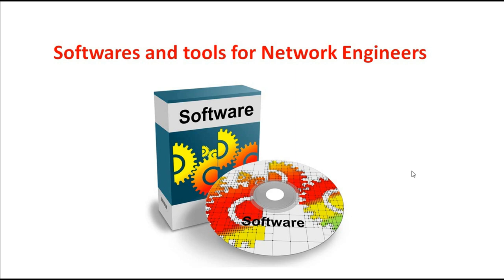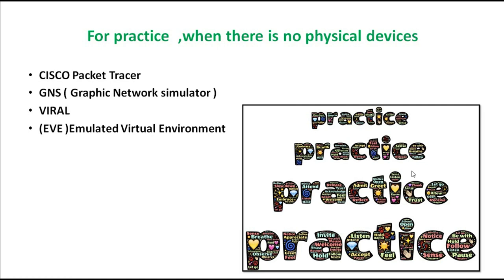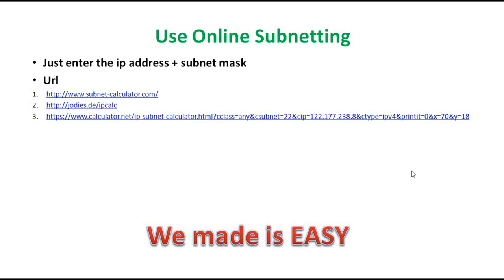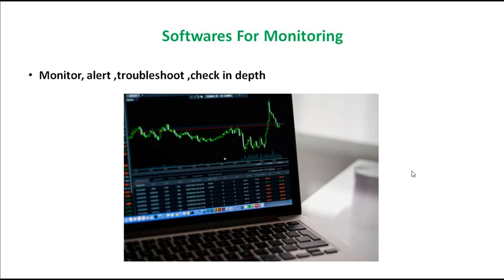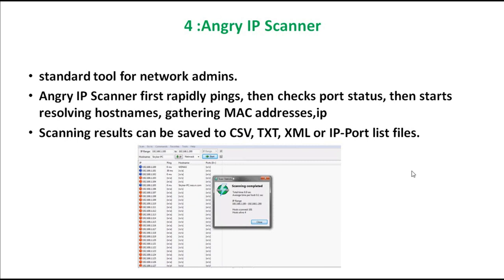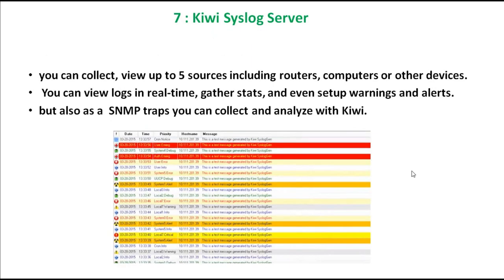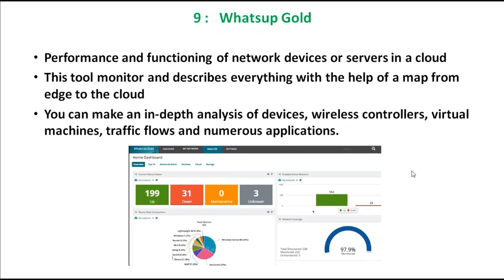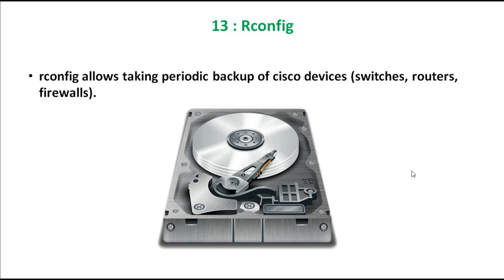Softwares for Network Engineers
This video gives you A brief and clear information about   the  softwares for network engineers
Watch our free ccna classes and subscribe to get more ,,stay connected with us we are adding more videos,,,don’t forget to share with your friends and subscribe our youtube channel,,,all are most welcome